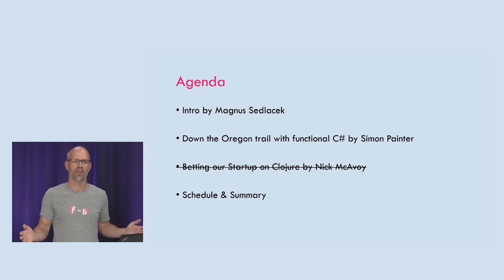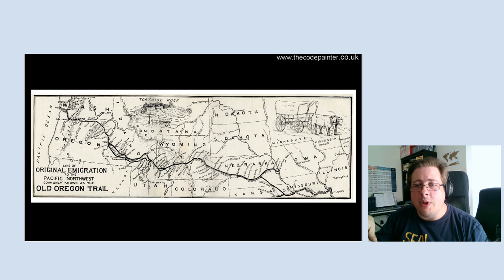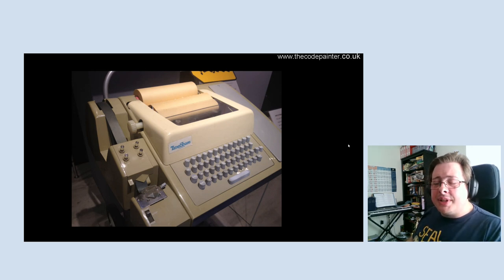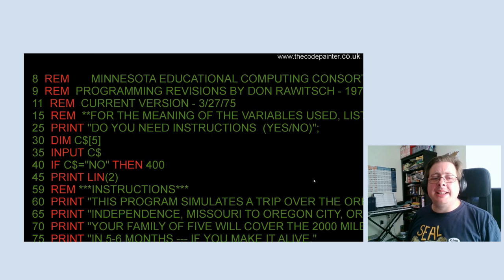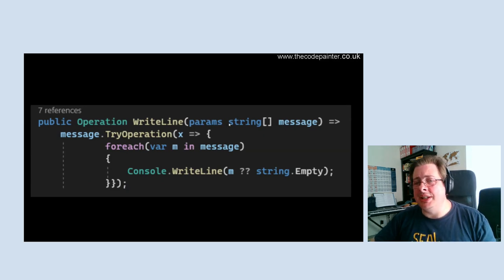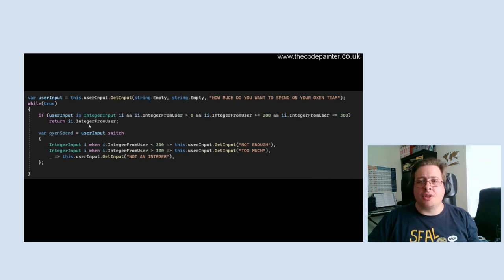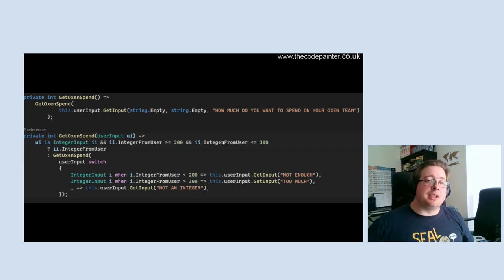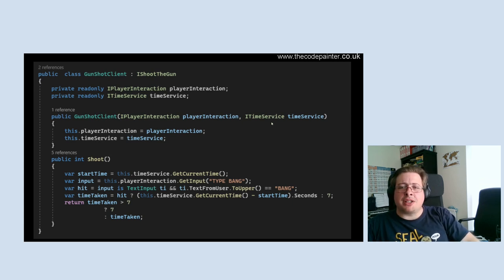Down the Oregon trail with functional C# by Simon Painter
In 1971, three students from Minnesota thought they could liven up a history lecture by creating a computer game for the students to play, and after several days of work in HP Time Share BASIC, they came up with what turned out to be a significant milestone in the history of computer games - Oregon Trail.

Oregon Trail is often regarded as one of the first great computer games, as well as being the originator of a franchise that is still running to this day. It was effectively also one of the first instances of both Shareware and a Commercial home release of (depending on the version).

My interest though, isn't just in historical computer games, it's also .NET and Functional Programming. I want to use this as a worked example of one of my passions - Functional Programming in C#! The challenge I've set myself is to redevelop Oregon Trail into C# using the following restrictions:
* Near 100% unit test coverage
* No variables can change state once set
* No statements (for, foreach, if, where, etc.) unless there literally is no way of avoiding them

I'll also be demonstrating a few of the tricks Functional Programming can offer, like Higher-order functions, functional flows with simple Monads and Tail Recursion. There should also be a bit of retro computing fun, while we're at it.

Simon Painter
I code both professionally and - since it's also my hobby - for fun as well. I've been coding professionally since I graduated from university in 2005, and for a hobby since I was old enough to read my Dad's ZX Spectrum BASIC manual. I used to love those Usbourne books which were full of source code, accompanied by flashy 80s-tastic oil paintings of spaceships and monsters, as well as the accompanying source code for a game that, once entered into the machine, was somewhat less visually impressive.

The chapters:
00:00 Welcome by Magnus
02:44 Welcome Simon
04:27 What and why functional programming?
06:59 Intro to the game Oregon trail
10:53 Who invented the Oregon trail
13:50 BASIC
17:32 Let’s gamify learning
19:03 Overview of the game
22:18 BASIC code
28:48 The architecture (Player – Windows – Game)
35:11 The architecture (Data from user)
44:07 Manage Inventory
54:25 Play
57:30 The hunting mini game
59:31 Riders on the trail ahead
01:03:31 The final turn
01:04:54 Star Trek
01:06:04 Doctor Who and the warlord
01:07:04 Zork
01:07:33 Further Reading
01:09:12 Questions